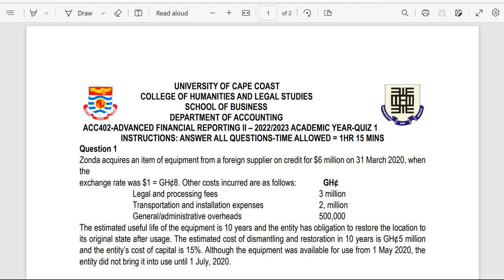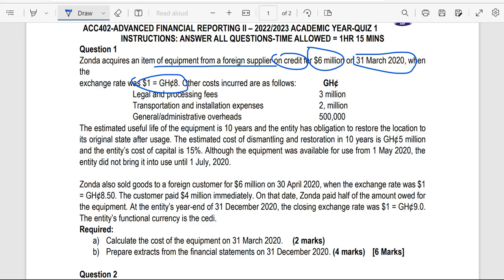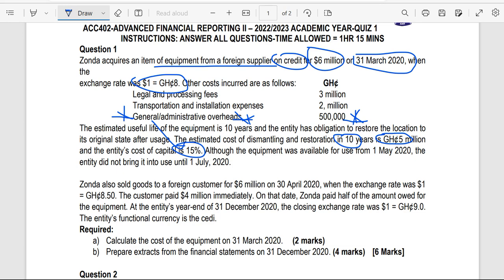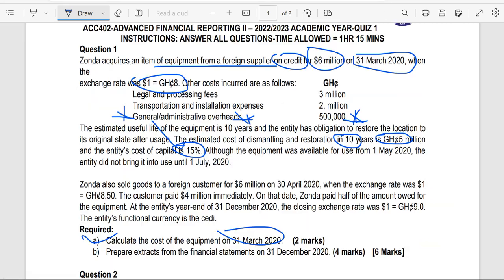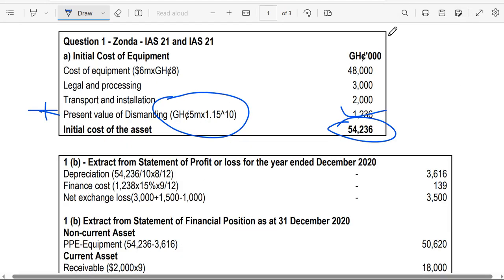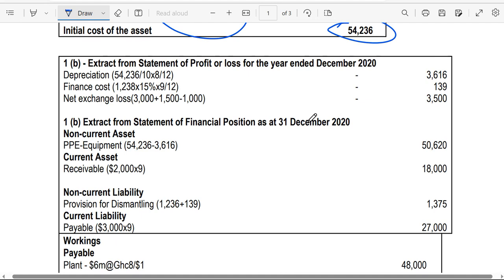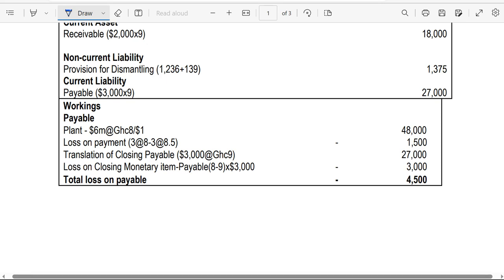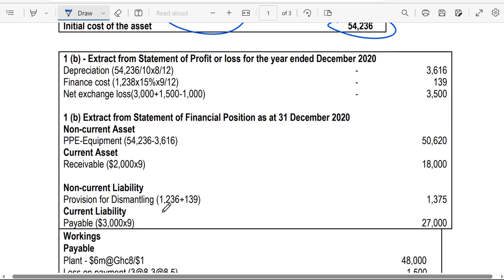ACC402 QUIZ1 Q1 ZONDA